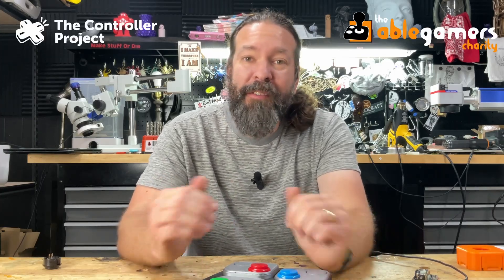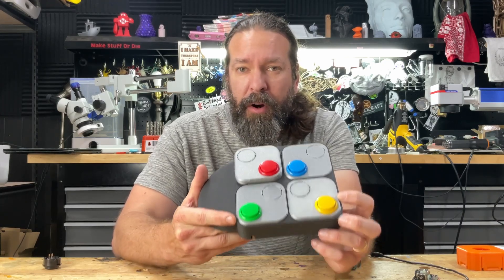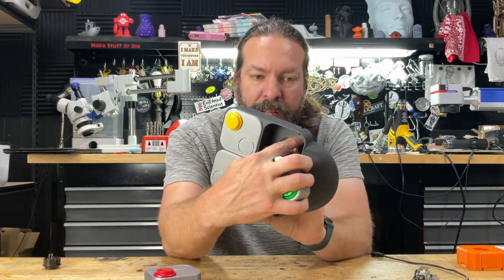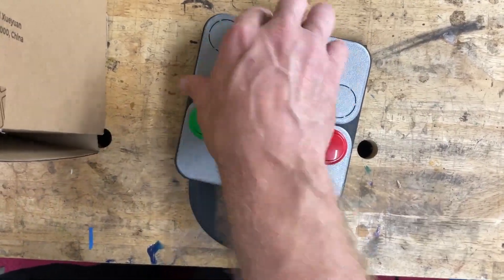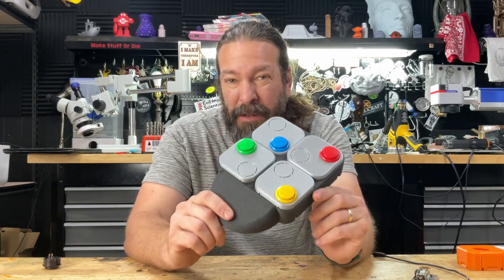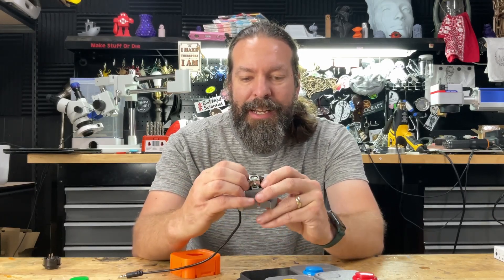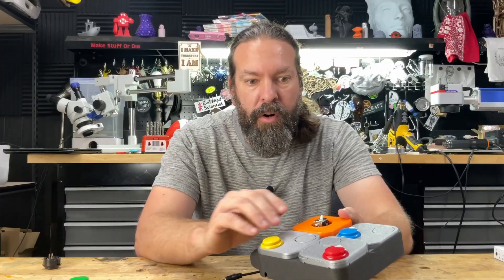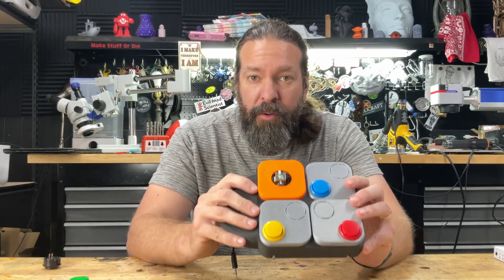3D printed modular button box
Cheap 3d printer
great cheap 3d printer filament